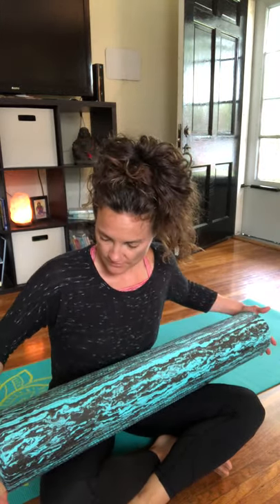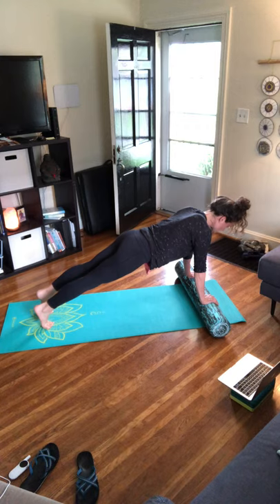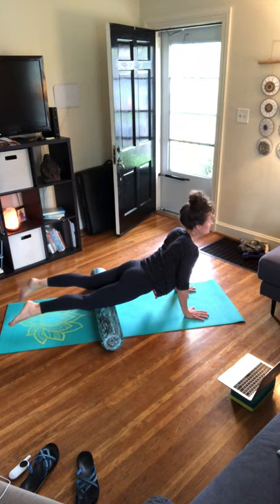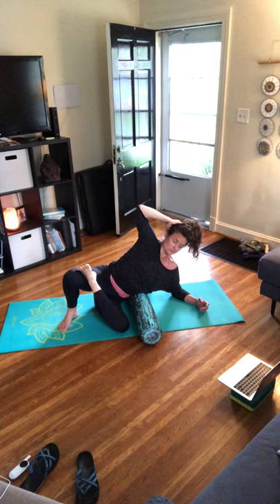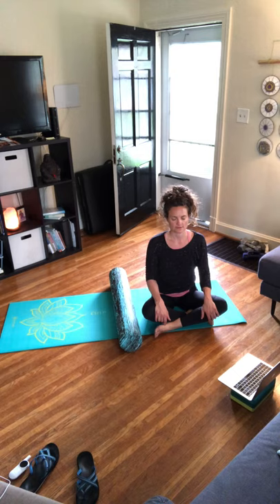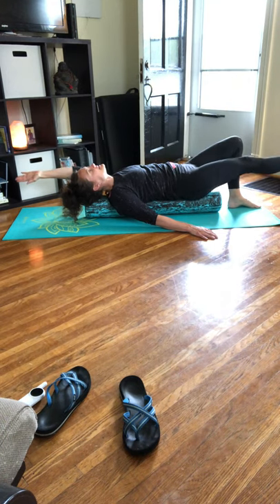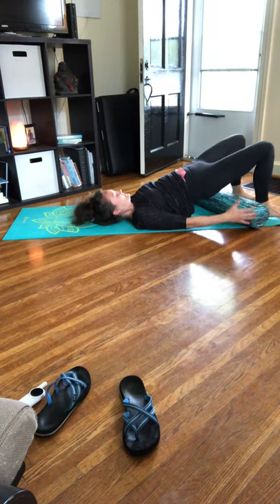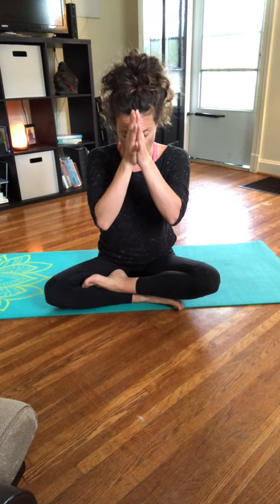Fusion Foam Roller 40-Minute Full Body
Fusion Fitness videos are a blend of many instructional techniques, integrating functional movement, yoga, Pilates, stretching and more.